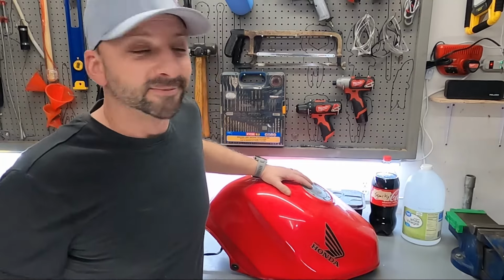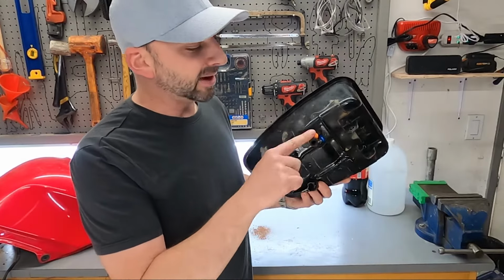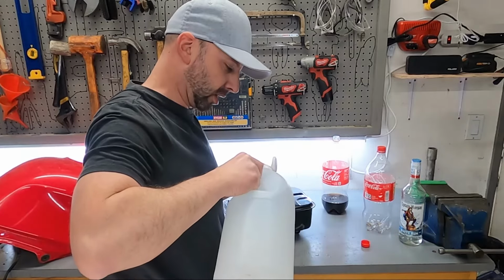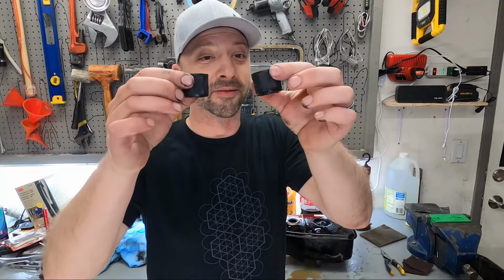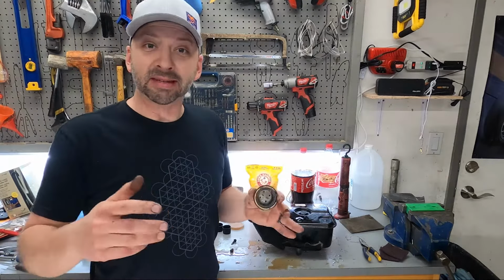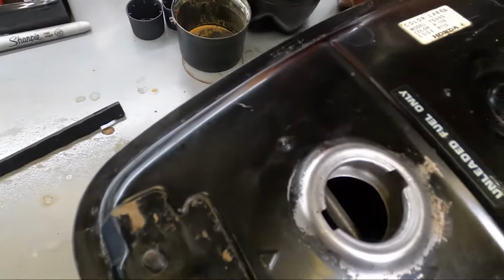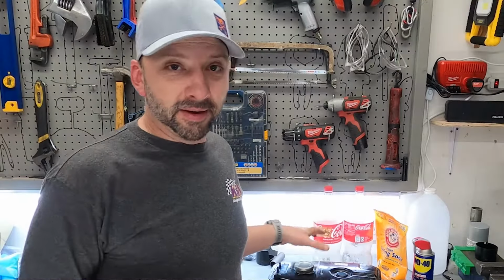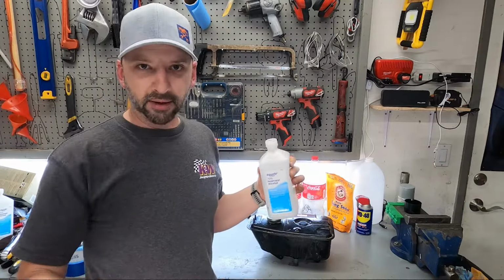Rusty Gas Tank Cleaned For $3 !!!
So you got the rust inside your fuel tank, and you want to get it out, clean it for cheap and you could drink it too!
With Sparky Cola (Coke) and vinegar !

Share if you liked this!

-Sparky